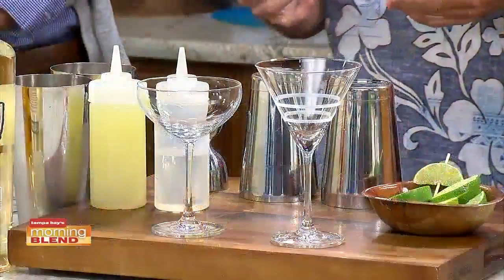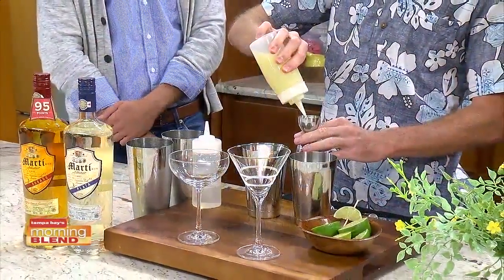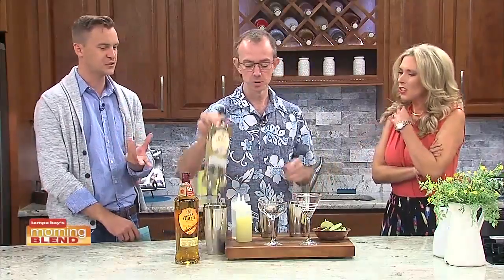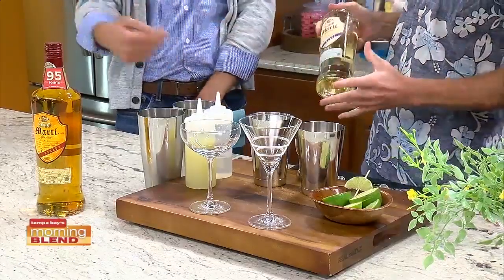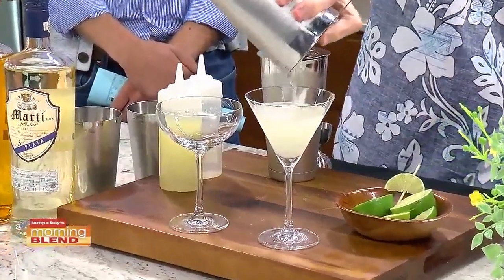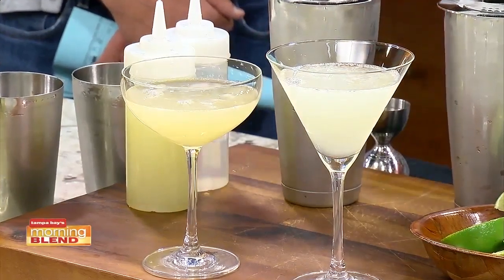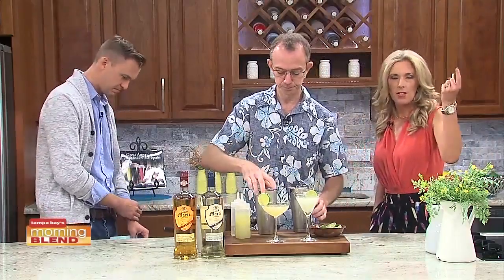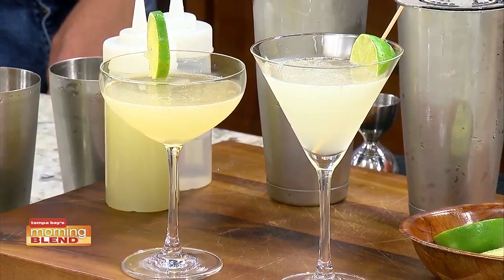National Daiquiri Day | Morning Blend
Dean Hurst helps us celebrate National Daiquiri Day